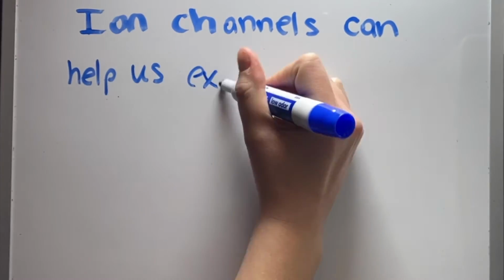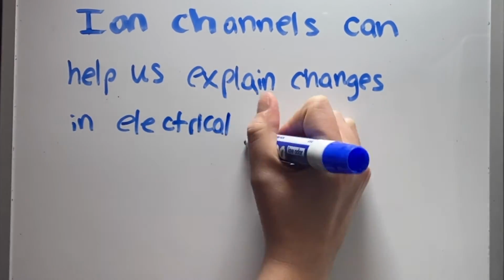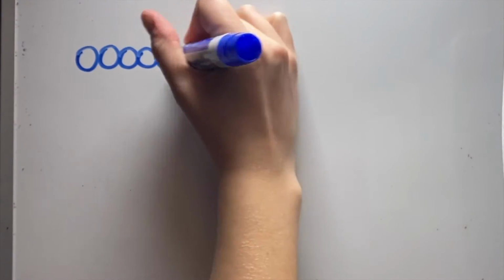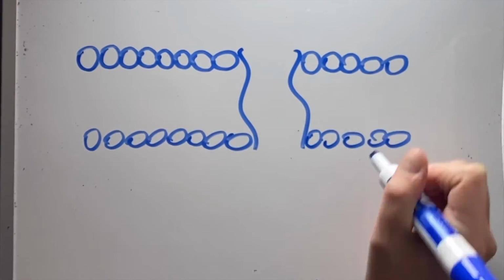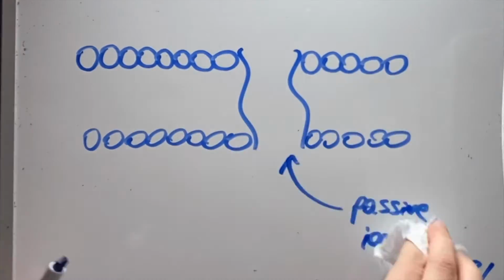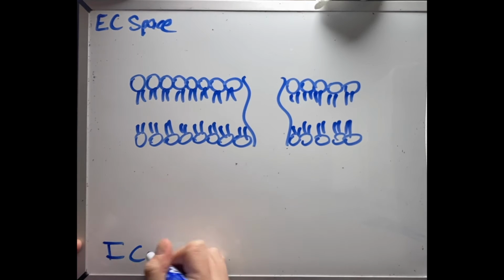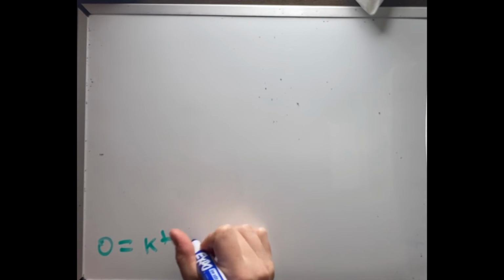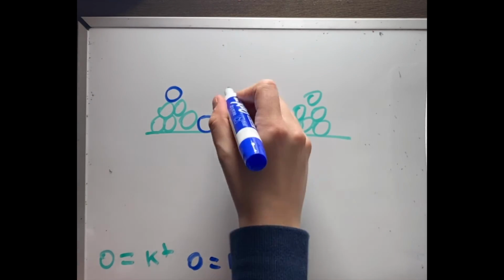Basics of Neural Signaling – Ion Channels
By Emily Donahue